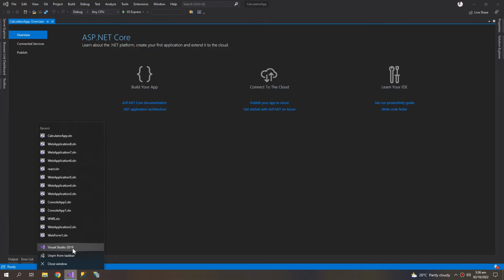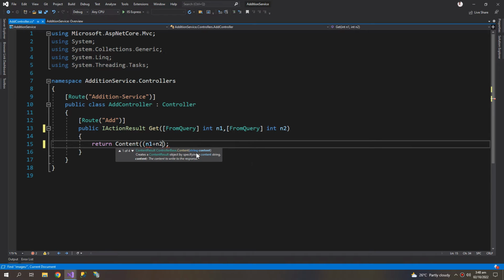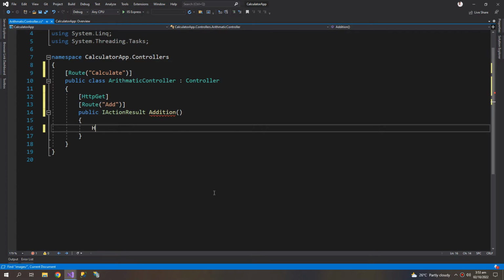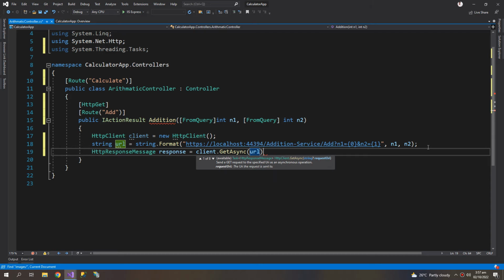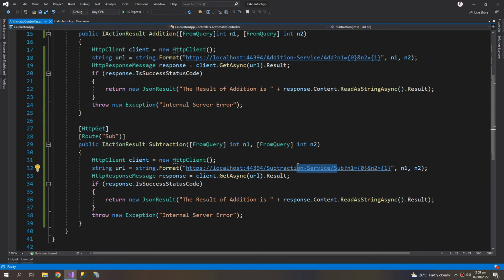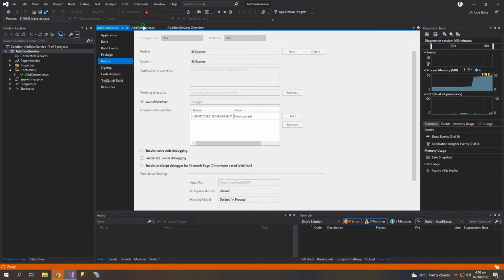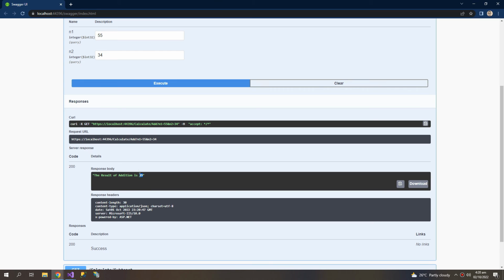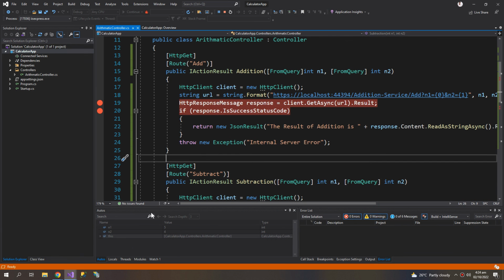Create & Connect Microservices using ASP.NET Core Web Api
create & connect web servcies using microservice architecture
microservices using asp.net core web api
how to create web services using .net core
microservices using .net core